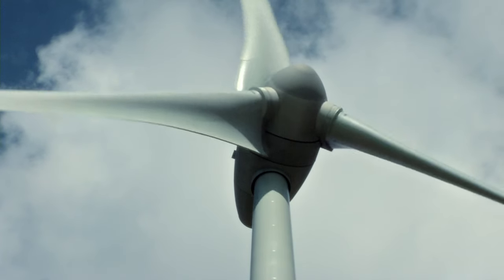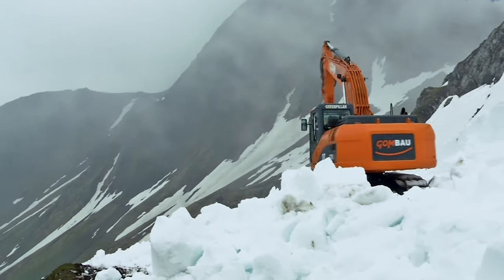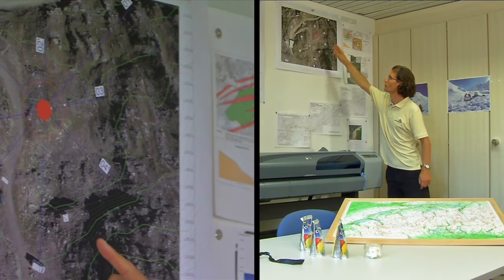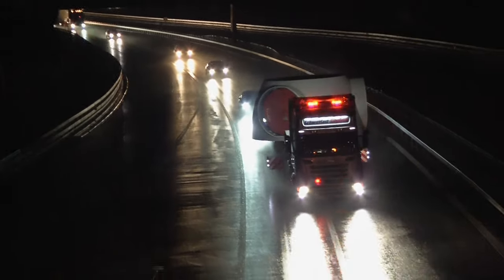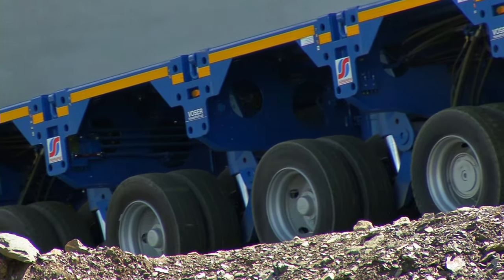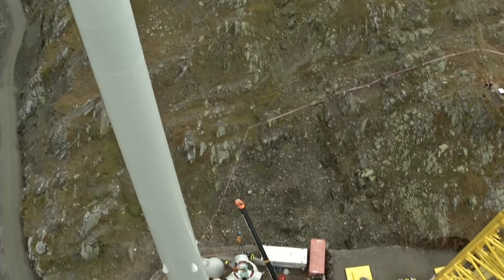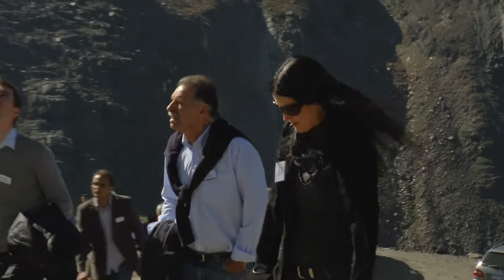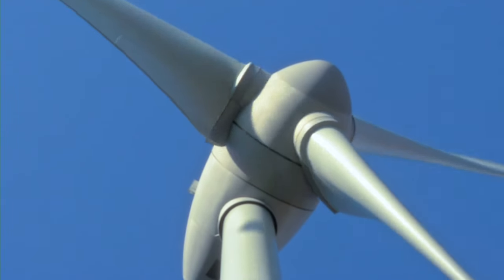Europe's Highest Wind Turbine - Gries in the swiss Alps (2016)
The pilot installation at Gries is the very first project carried out by SwissWinds in the swiss Alps. Building Europe's highest wind turbine was a real milestone for the wind power industry. The wind turbine at Gries was erected in 2011 in a highly complex landscape at 2'465 meters above sea level.